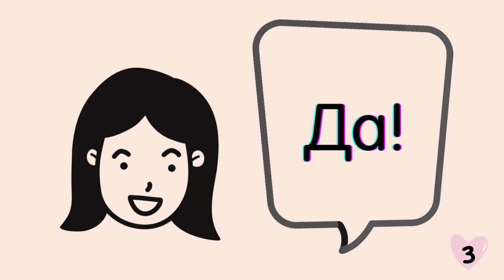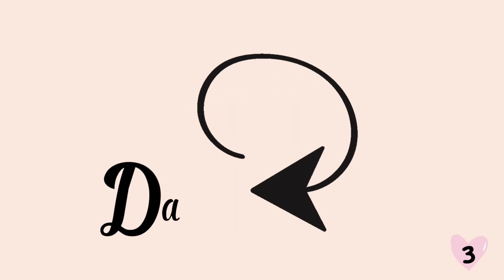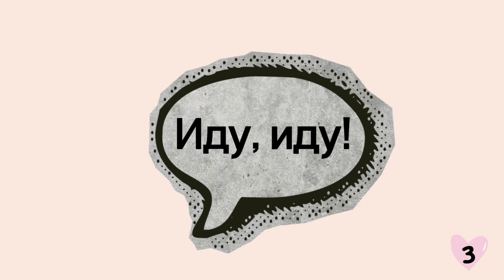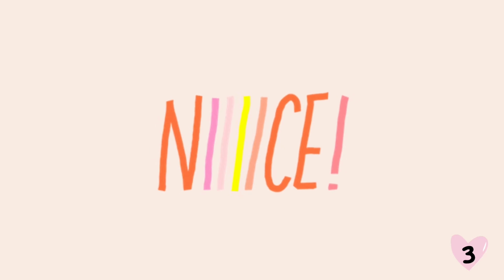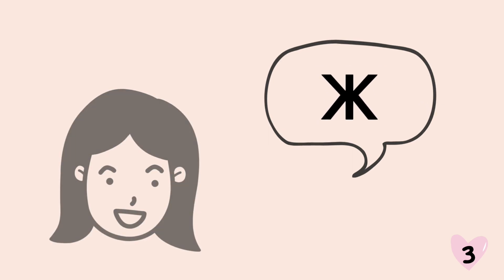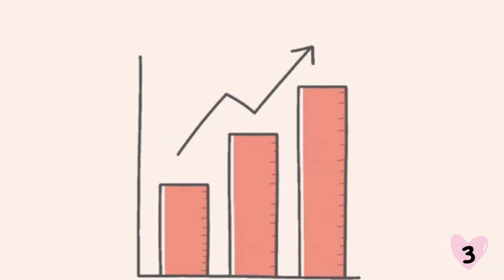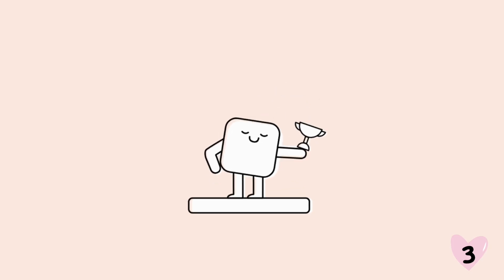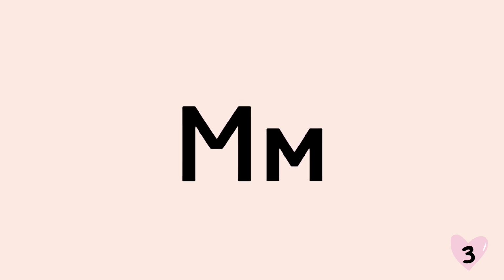Your First Russian Phrases! | Easy Lesson 3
💙 Enjoy learning Russian?

Learn Russian language with these easy lessons for complete beginners! Start learning Russian with Olga from Russian for Fun and see how Russian language learning can be really easy. Perfect for those wondering how to learn Russian language for beginners.

⏬️TIMESTAMPS⏬️
00:00 - Intro
00:38 - Plan for Lesson 3
01:04 - The letter "A"
02:03 - The word "Да"
03:59 - Rewiew of the phrase "Я иду"
04:47 - Another meaning of the phrase "Я иду"
05:23 - The phrase "Иду, иду!"
06:04 - The phrase "Да, иду я, иду!"
07:18 - The word “мама”
08:09 - The letter "Ж"
08:54 - The phrase “Я жду”
12:19 - Shorter versions of the phrases “Я ем”, "Я иду", "Я еду"
12:54 - A quick quiz
14:13 - Final section